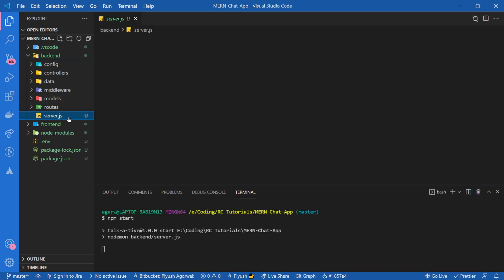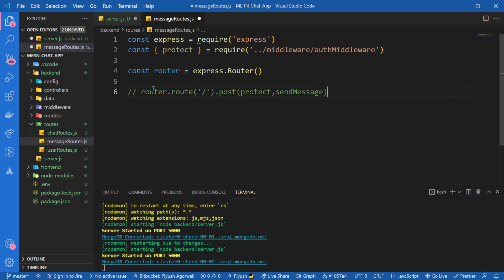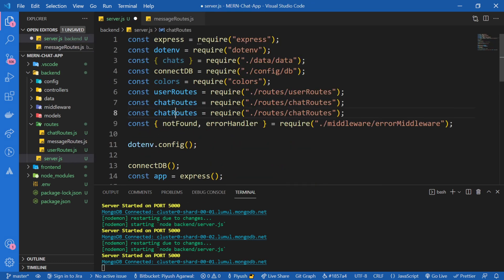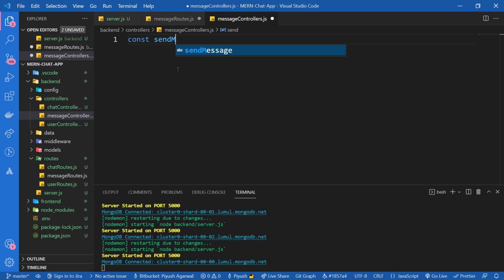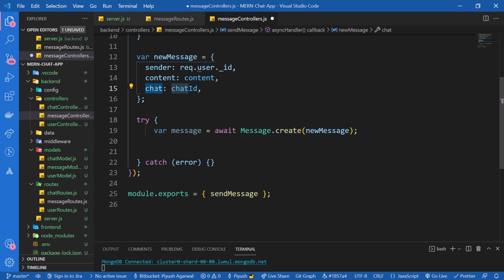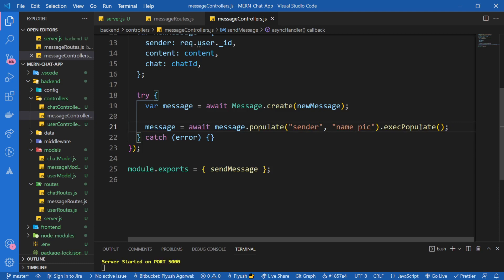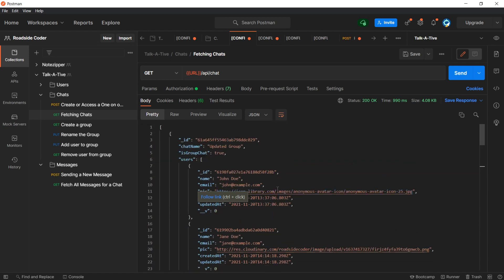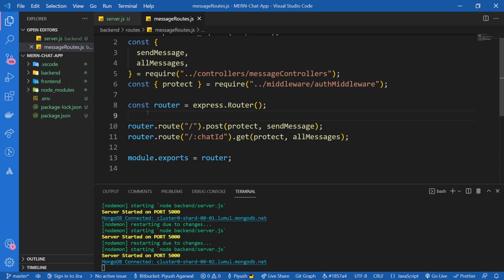Send Message API ( One on One and Group Chat ) - MERN Stack Chat App with Socket.IO #13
Lets build APIs for Sending messages in one on one chat, as well as group chats.
In this MERN Chat App Tutorial series, learn to build an Awesome Full Stack Chat App Project with realtime messaging fuctionality with socket.io . We have one on one chat as well as group chatting functionality in this app.

00:00 Intro
00:23 Message Routes
02:22 Sending Message API
12:25 Fetch Chat Messages API
16:58 Do this for goodluck

shahin parveen parveen
Vinay Vally CHALADI